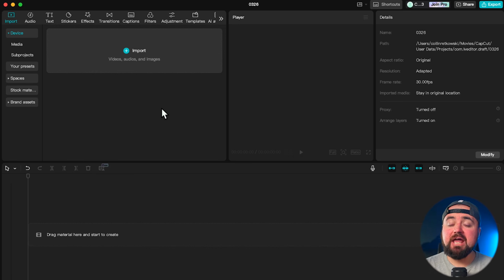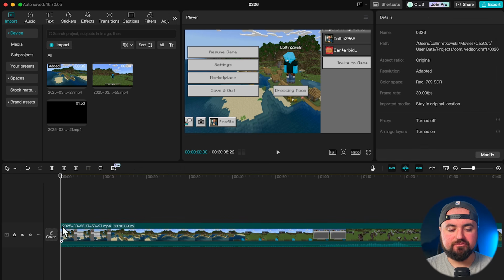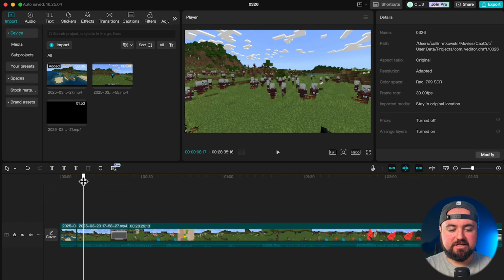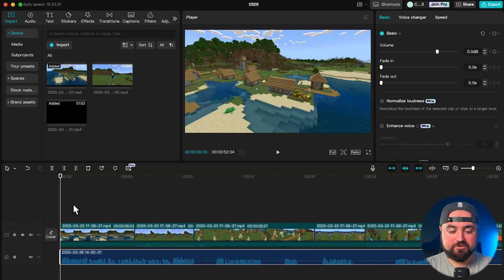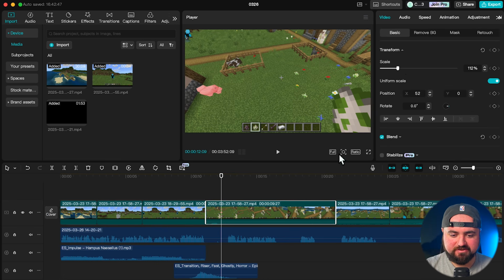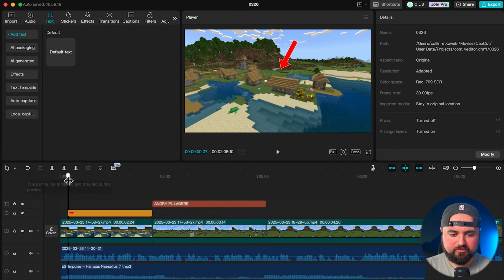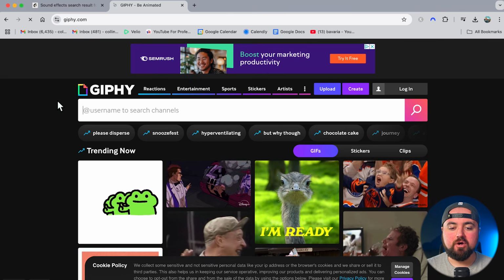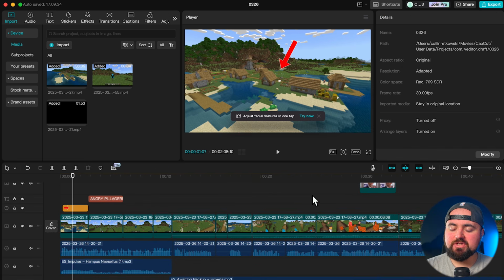How To Edit Gaming Videos In CapCut PC (2025)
Chapters:
0:00 Intro
1:25 Getting Started/Layout
4:26 How To Trim Video Clips
8:16 How To Add Voiceover
11:09 Make The Intro Epic With Music
13:14 This Sounds So Epic!!!
13:39 Adding Arrows/Text To The Video
15:41 Doing Zoom-Ins
16:46 Adding Memes/Gifs
18:44 Additional Notes
19:06 Adding Yourself To Gameplay

▷ Shortcut your path to YouTube success by joining our free newsletter

▷ FREE TRAINING: 11 YouTube Channel Optimizations To Boost Your Leads And Sales